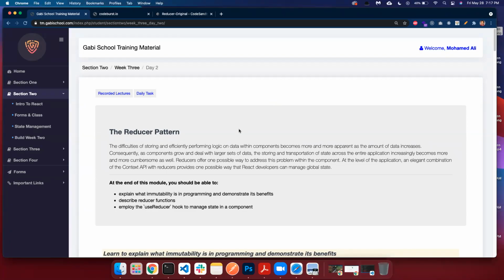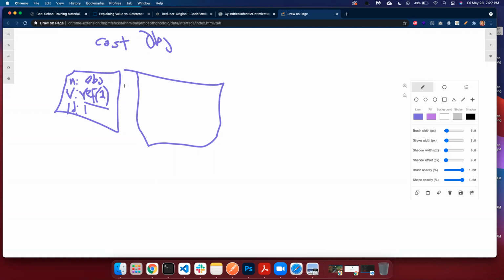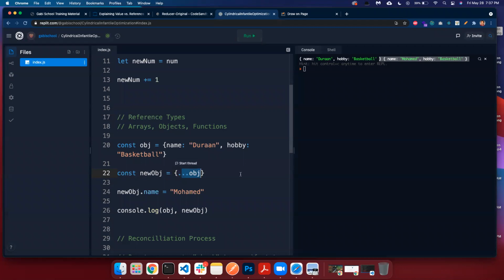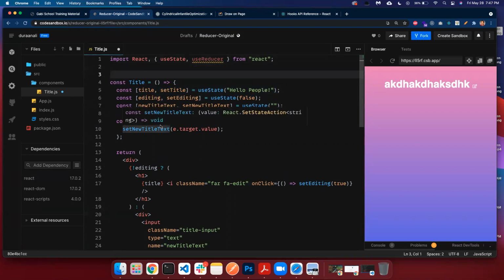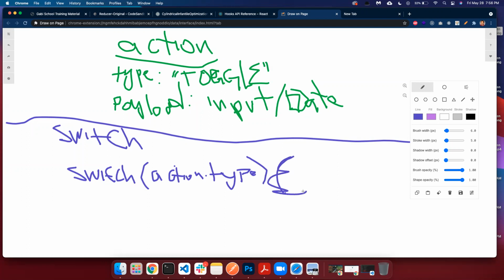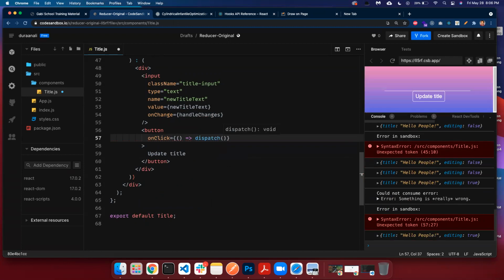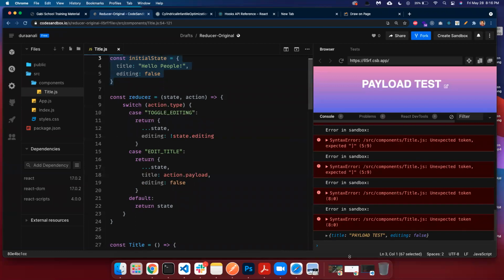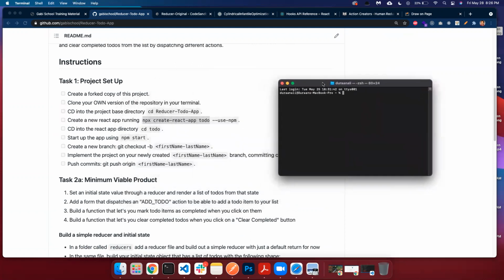WEB01 - The Reducer Pattern